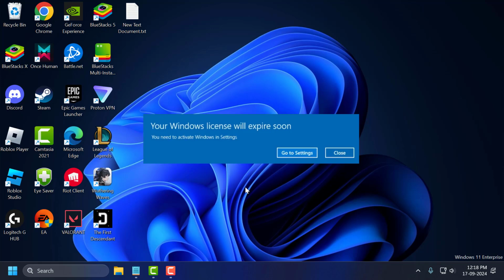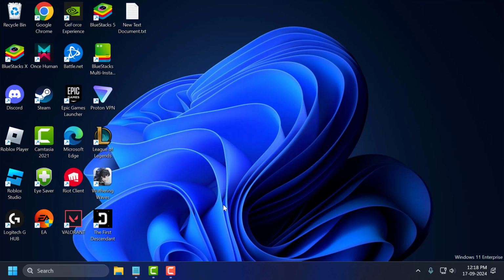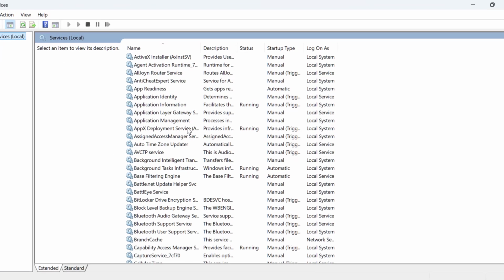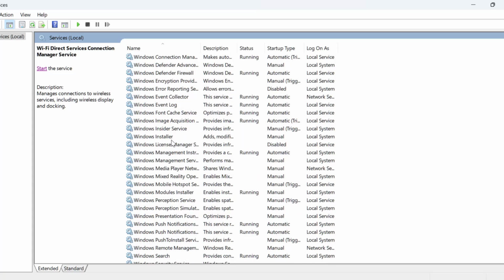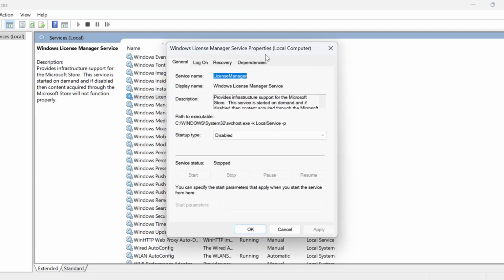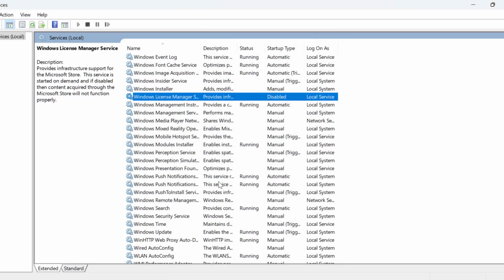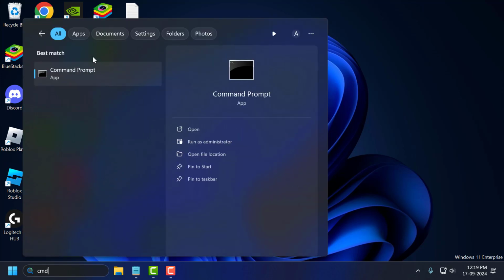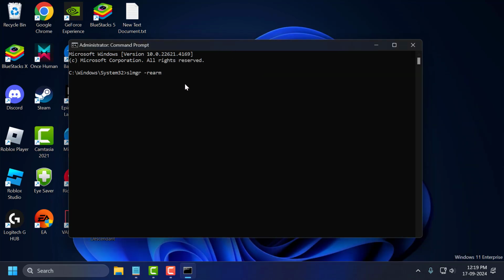How to Fix Your Windows License Will Expire Soon in Windows 10/11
The "Your Windows License Will Expire Soon" error in Windows 10/11 occurs when the operating system's activation is about to expire, typically in systems with volume licenses or trial versions. To fix this, you can try reactivating Windows using your product key, running the Windows Activation Troubleshooter, or contacting Microsoft Support for assistance with license renewal.

Command Used:
slmgr -rearm

00:00 Intro
00:16 Solution